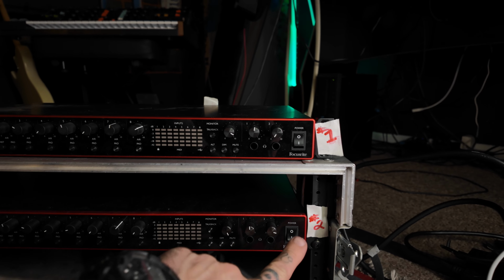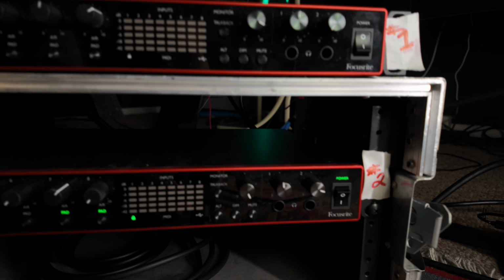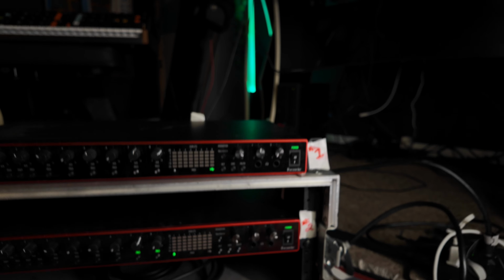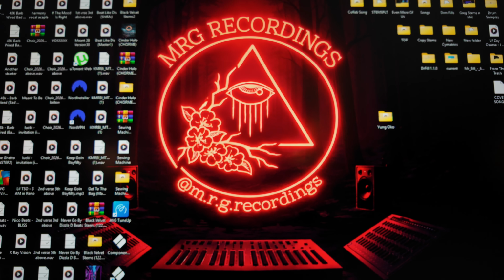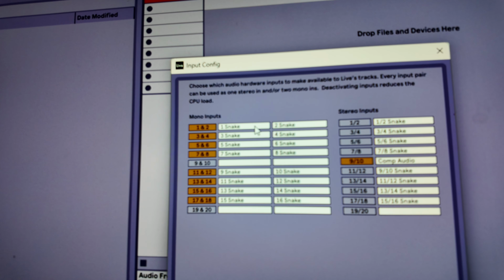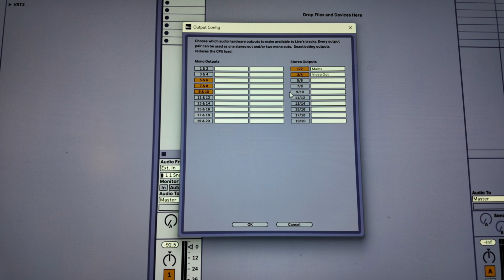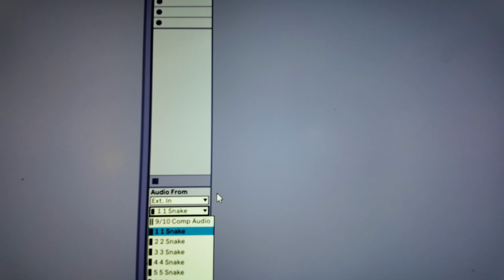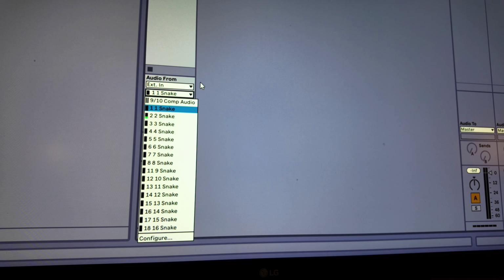Connect 2 Scarlett 18i20 (3rd Gen) to your PC for 16 channels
I couldn't find any videos showing how to connect two identical Scarlett 18i20 interfaces together to have access to 16 channels. The manual is very difficult to follow. And every other video that came close was connecting their Scarlett to an Octopre. So for those struggling with the same issue. here you go!